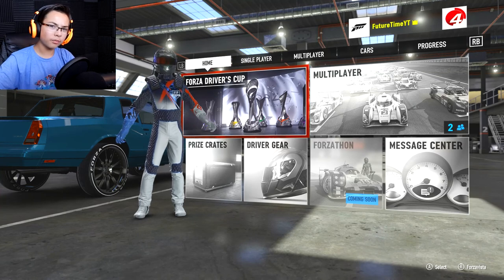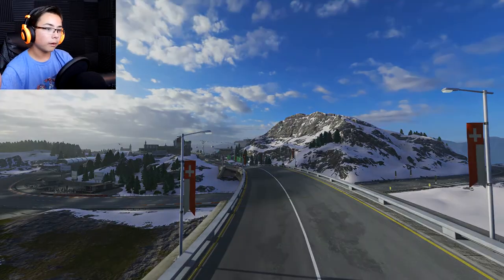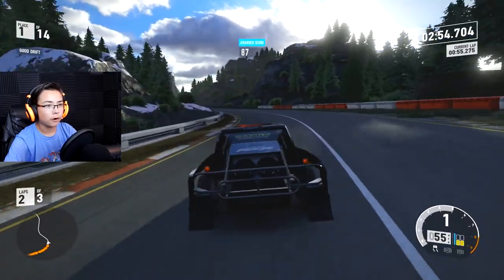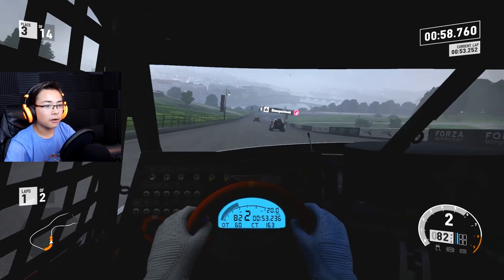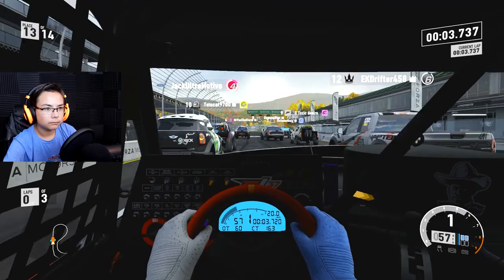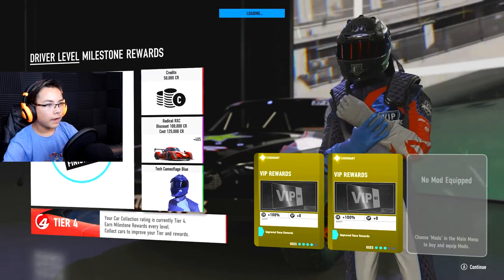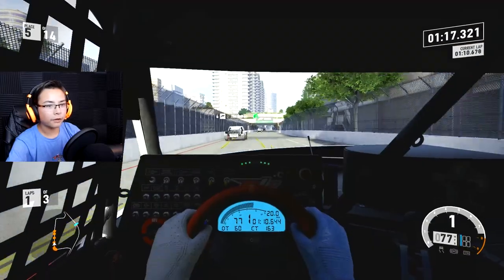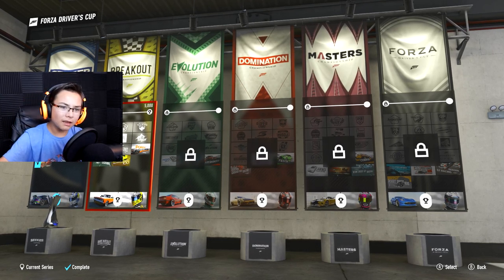FORZA MOTORSPORT 7 - TROPHY TRUCKS ON PAVED TRACKS (LET'S PLAY #3)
DRIFTY TRUCKS...

Hello travellers! Welcome back to another video!

Title: On That Day
Artist: Desmeon